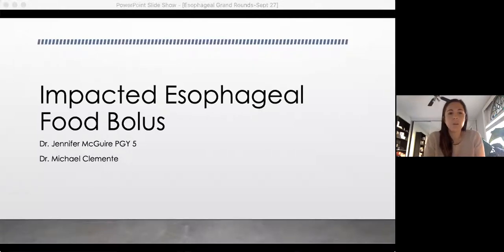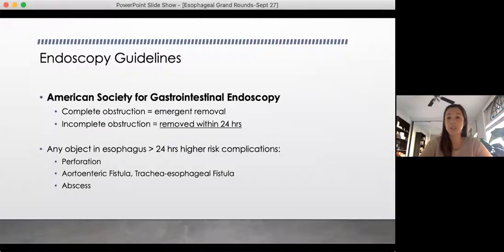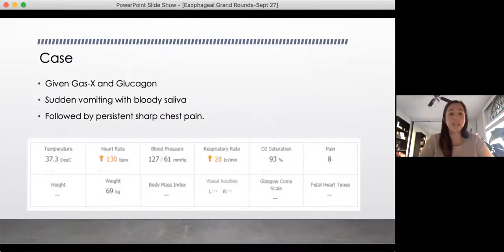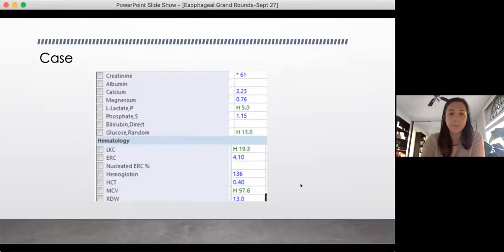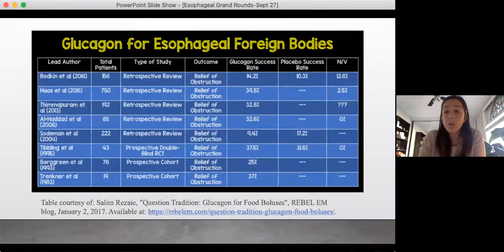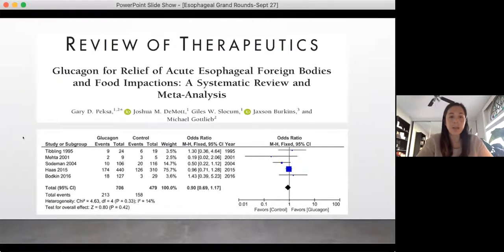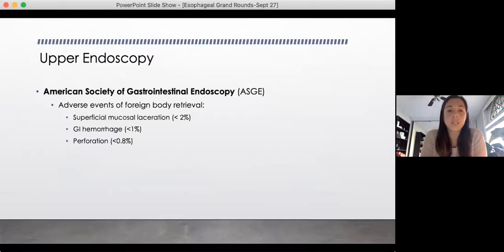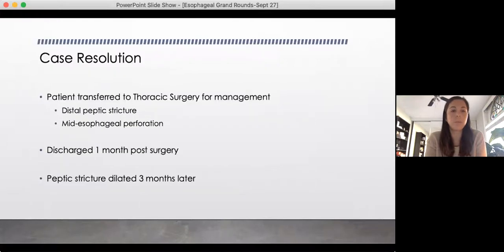Dr. Jennifer McGuire: Impacted Esophageal Food Bolus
Impacted Esophageal Food Bolus